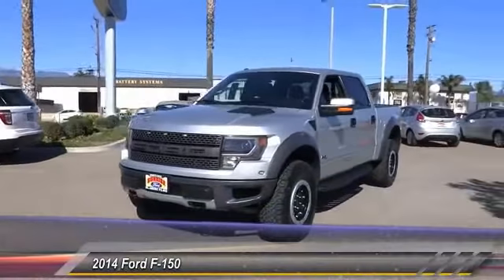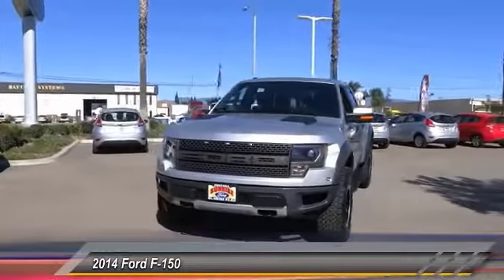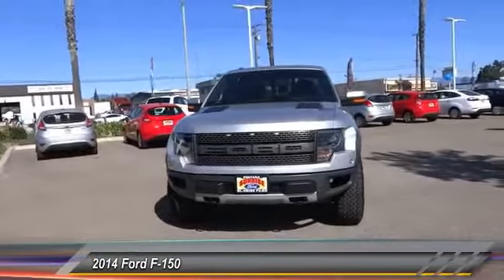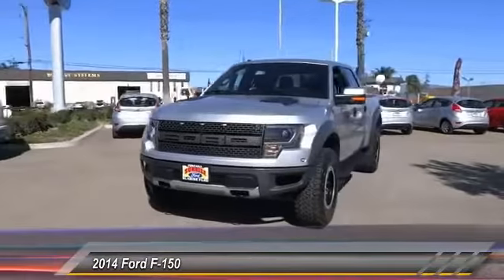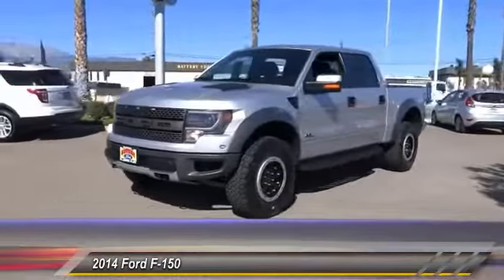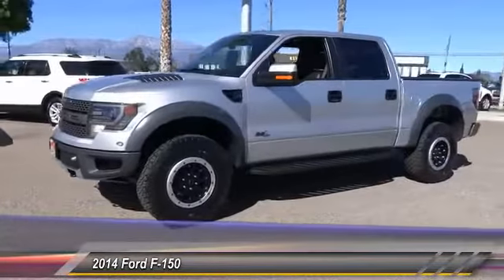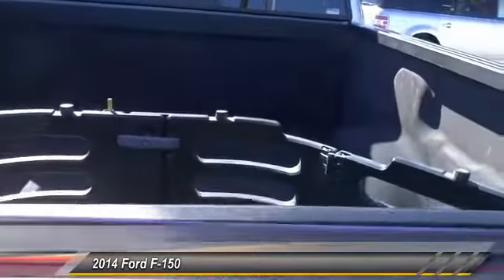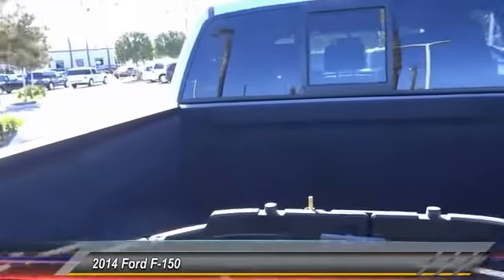2014 Ford F-150 Fontana, Chino, Norco, Moreno Valley, San Bernardino, CA V47373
2014 Ford F-150 4WD SuperCrew 145 SVT Raptor

16005 VALLEY BLVD.

SUNRISE FORD FONTANA: PROUDLY SERVING FONTANA, CHINO, NORCO, MORENO VALLEY, SAN BERNARDINO, AND SURROUNDING SOUTHERN CALIFORNIA LOCATIONS. THIS SILVER/BLACK 2014 Ford F-150 IS EQUIPPED WITH A ENGINE: 6.2L 2V EFI V8 , AUTOMATIC TRANSMISSION, AND RECEIVES AN ESTIMATED 11 City/16 Hwy MPG. FONTANA, CA 92335. FONTANA, CA  CHINO, CA  NORCO, CA  MORENO VALLEY, CA  SAN BERNARDINO, CA 2014 Ford F-150 4WD SuperCrew 145 SVT Raptor Stock #: V47373 | VIN: 1FTFW1R60EFA30450 | 2014 Ford F-150 4WD SuperCrew 145 SVT Raptor Sunrise Ford Fontana